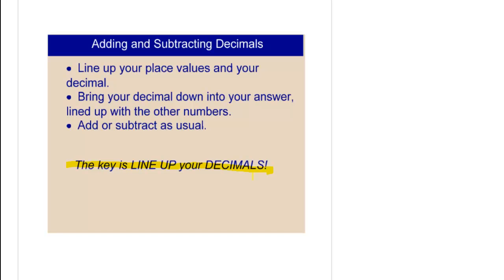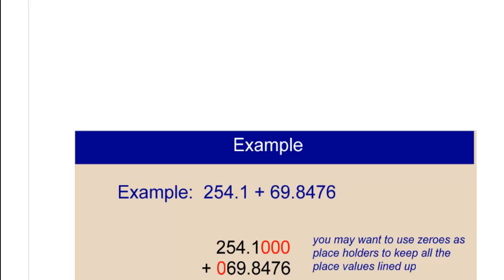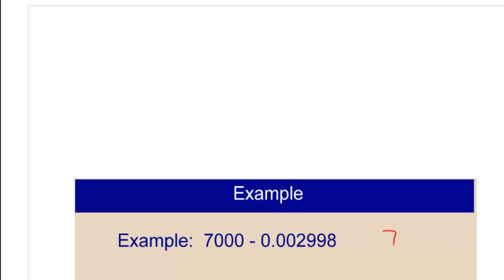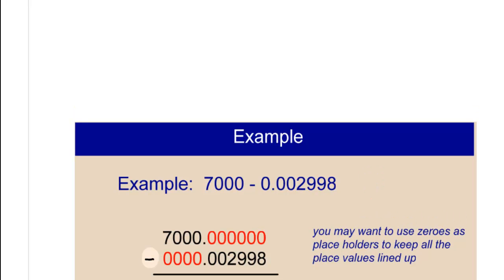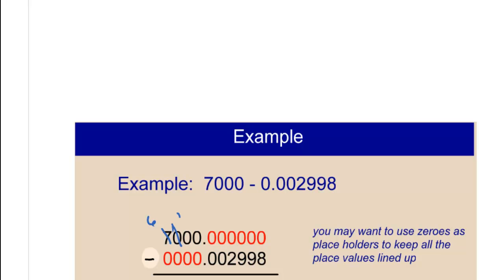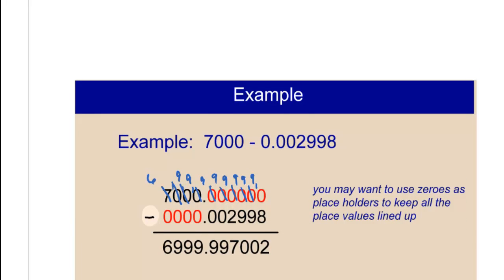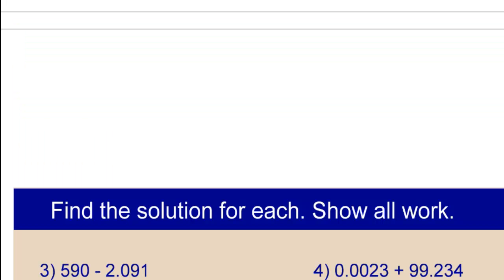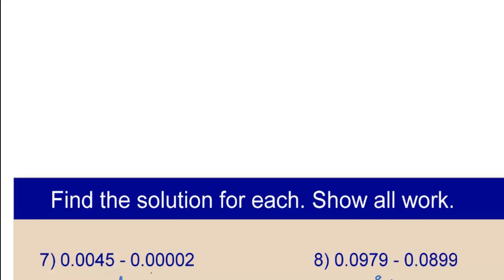Decimals Adding and Subtracting